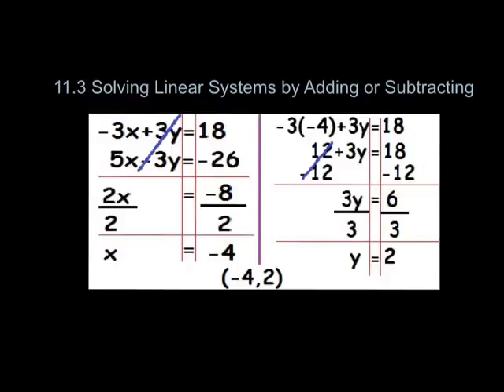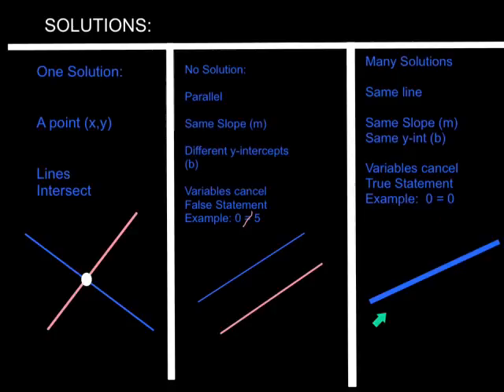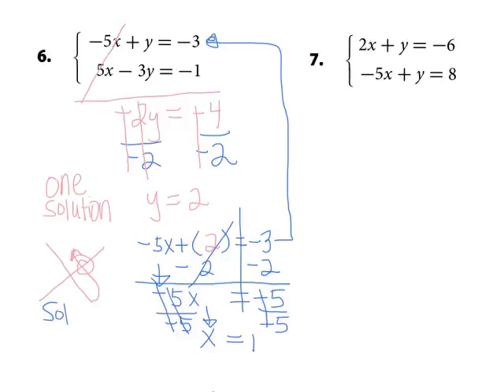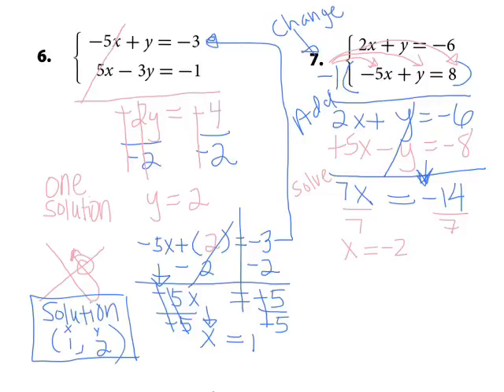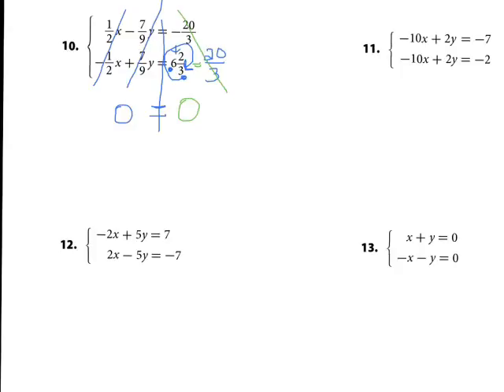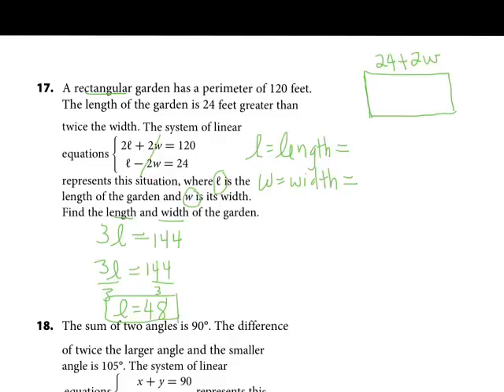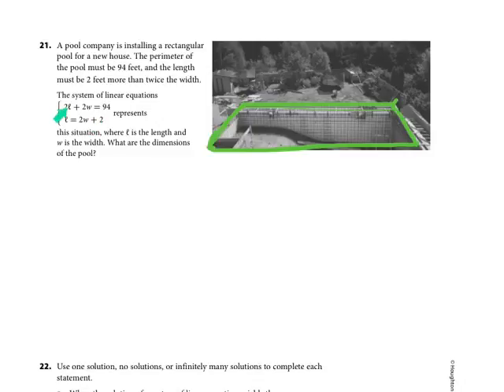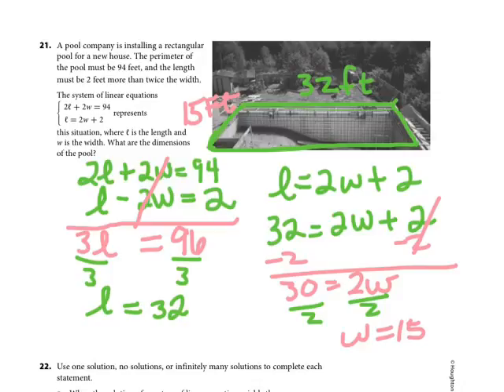11.3 Solving Systems of Linear Equations by Adding or Subtracting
Students will learn the Elimination Method of Solving Systems of Linear Equations. Students will learn about systems that have one solution, many solutions, or no solution and why.